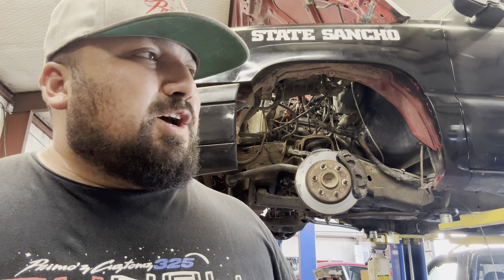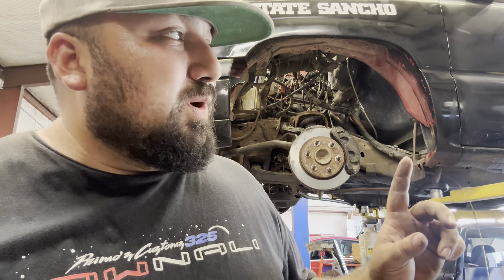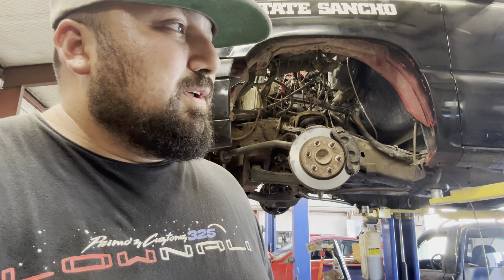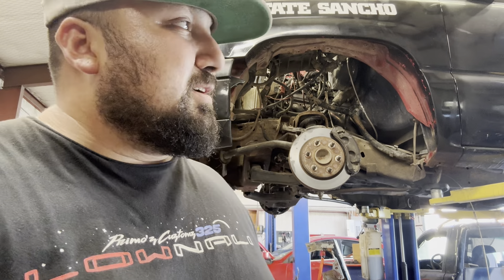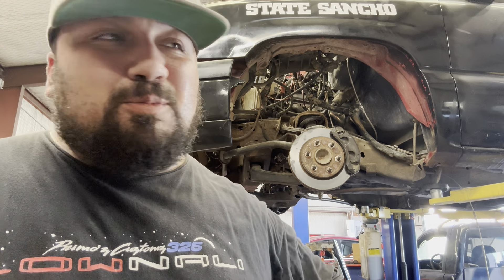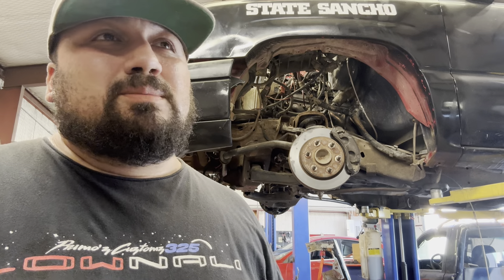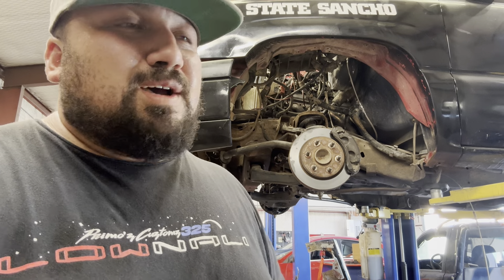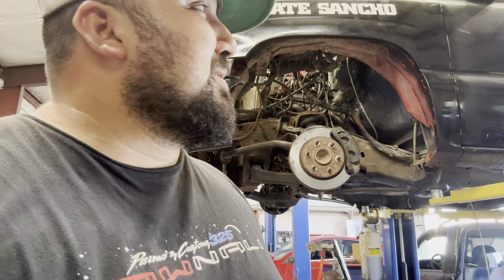State Sancho is down